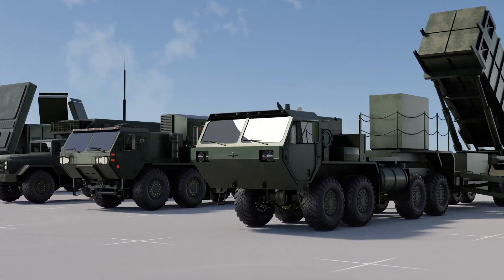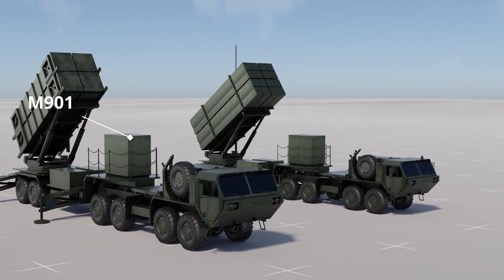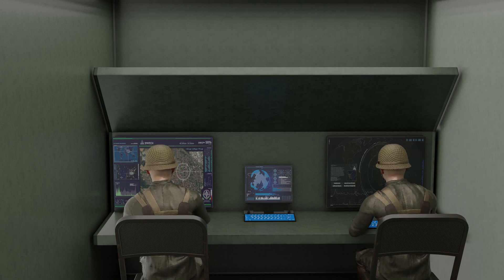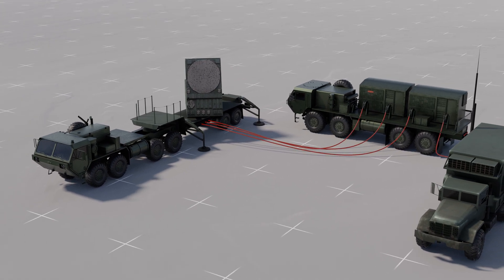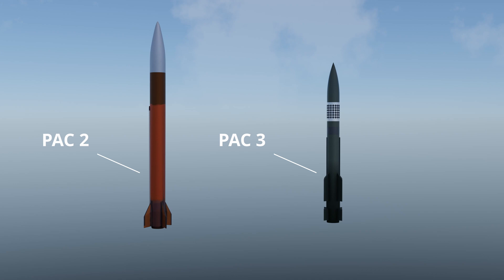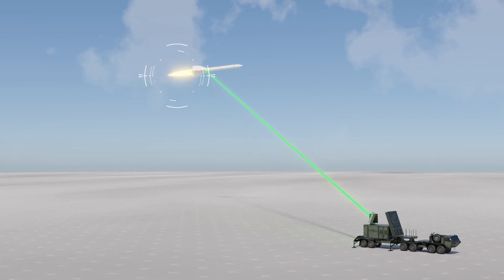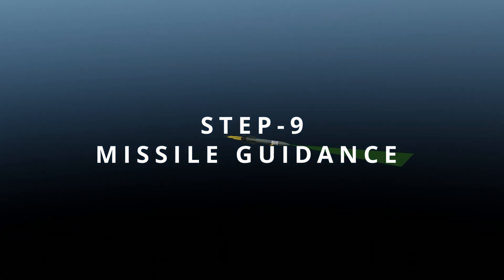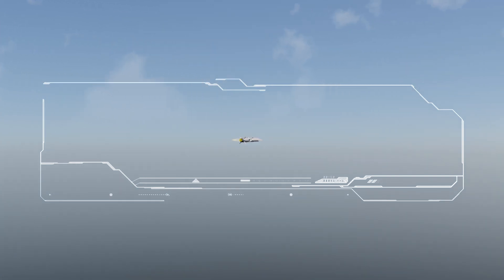American PATRIOT Missile System: A Closer Look Inside the Technology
The MIM-104 Patriot is a highly advanced surface-to-air missile (SAM) system used by the United States Army and several allied nations as their primary air defense system. It is renowned for its cutting-edge technology and stands as one of the most sophisticated missile systems in the world.

Copyright:-

We believe in the power of collaboration and the value of sharing our work with others. However, we kindly request that you respect our intellectual property rights by not making any unauthorized translations or modifications of our content in any form. We apologize for the legal language, but this is necessary to protect our original work from being duplicated and copied without our permission. From the initial stages of modeling and rigging, all the way through to the final stages of animation and rendering, it takes great efforts. Thank you for your understanding and support in helping us protect our work.